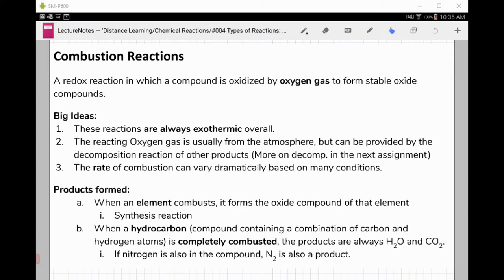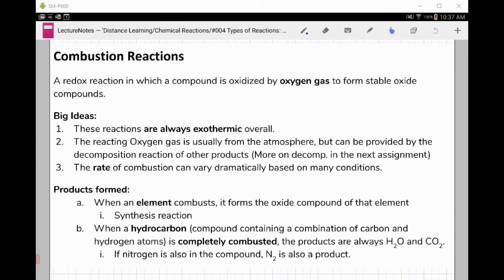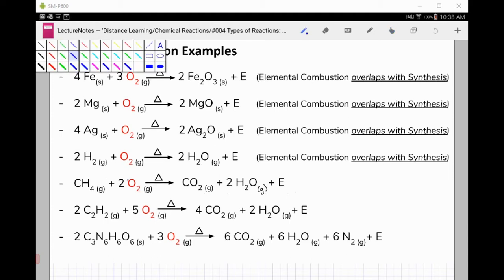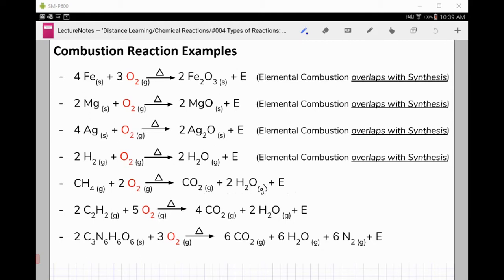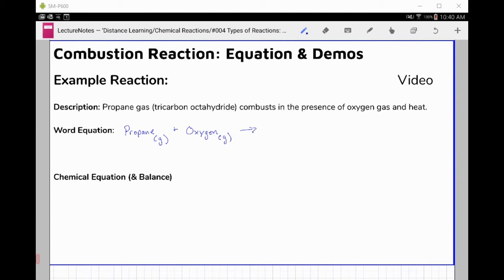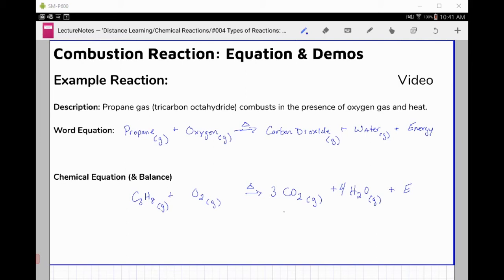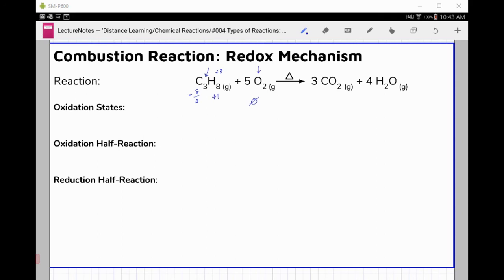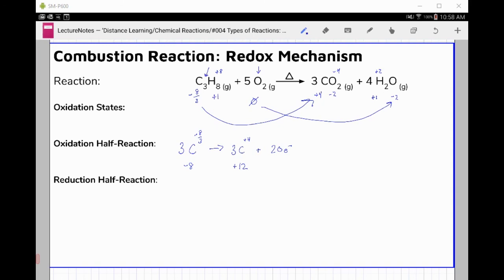004a Types of Reactions: Combustion (Features & Examples)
Identifying combustion reactions
Examples of combustion reactions
Redox of combustion reactions